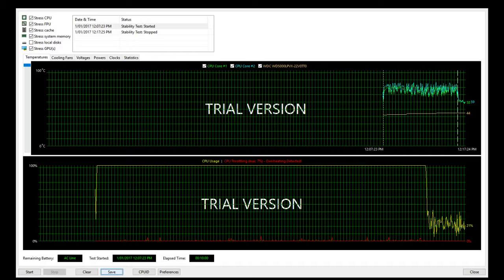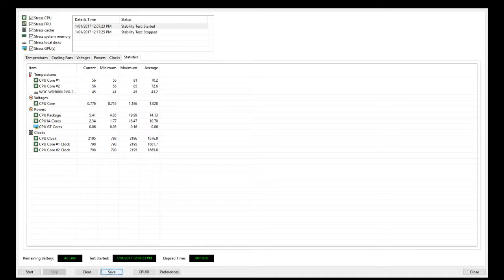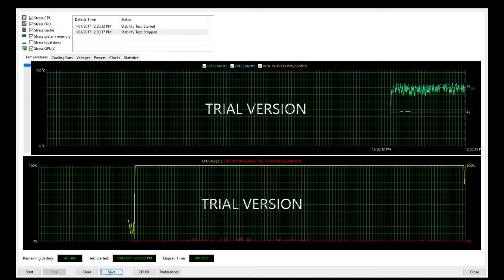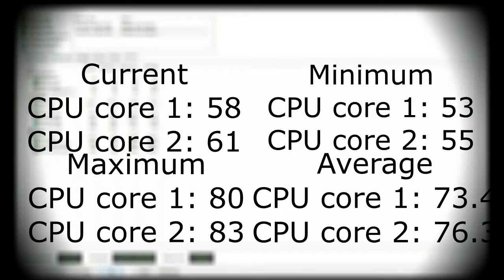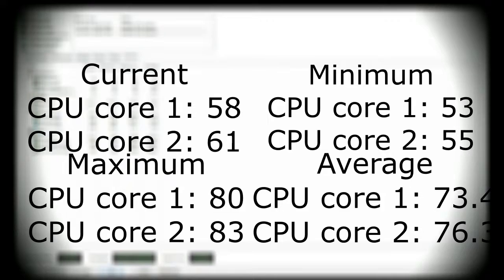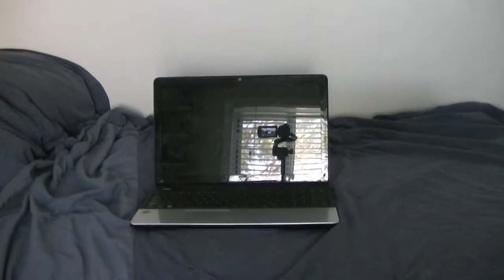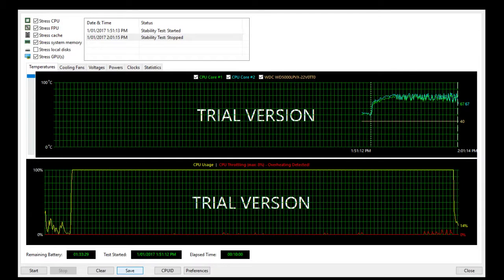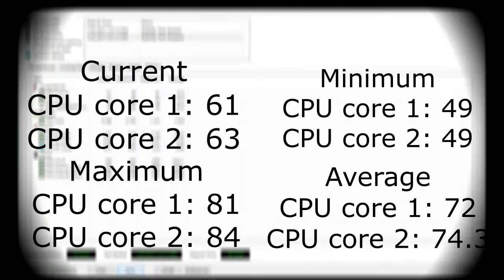Deepcool Notebook Cooler test and review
I found this gathering dust in the back of a cupboard.
So I thought why not review it?

Name: Deepcool Notebook cooler
Model Number: N/A (sorry)

Amazon US:

Amazon UK:

EBay AU